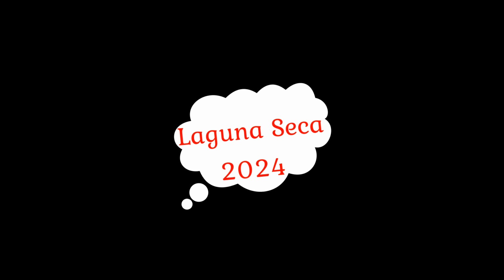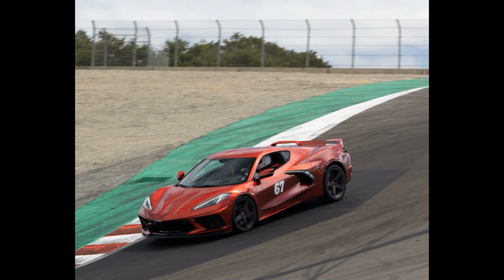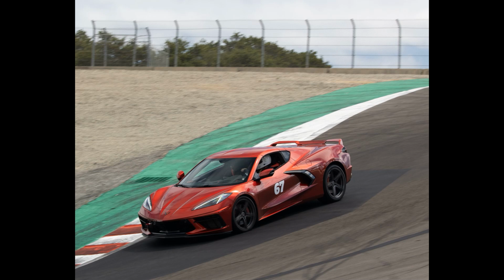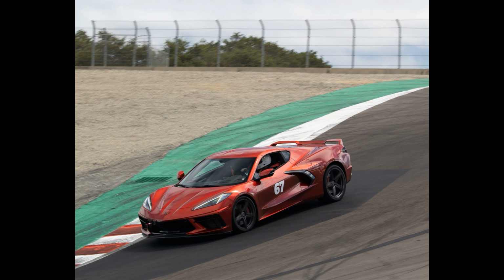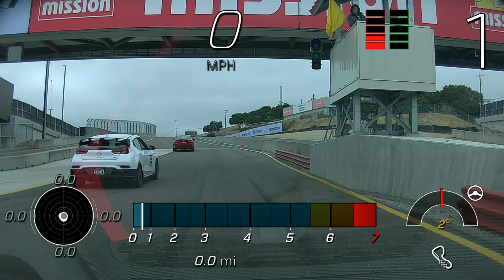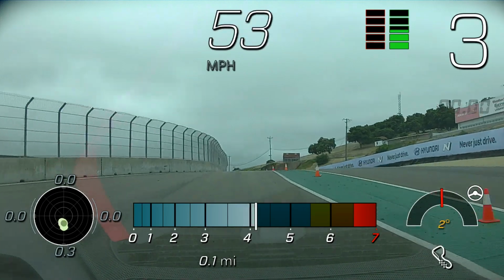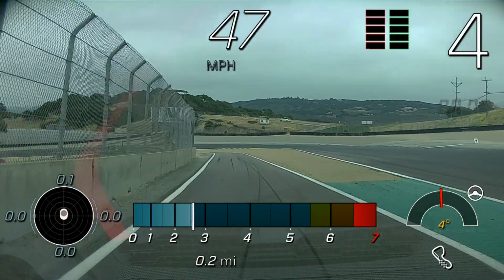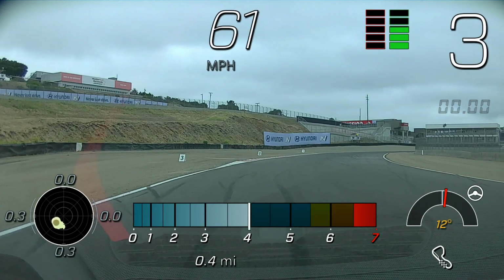2024 Laguna Seca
Summary of a wonderful day at/on the Laguna Seca, CA race track.